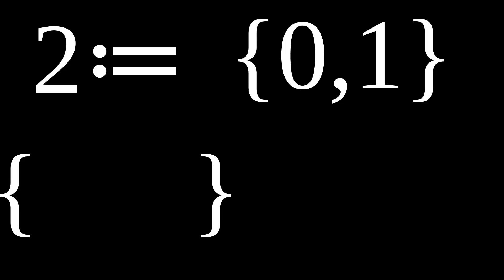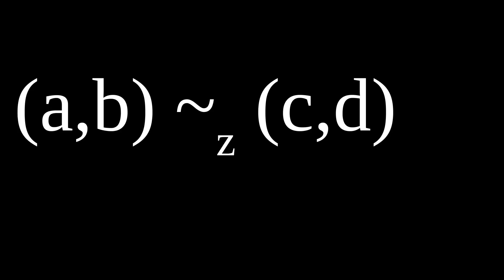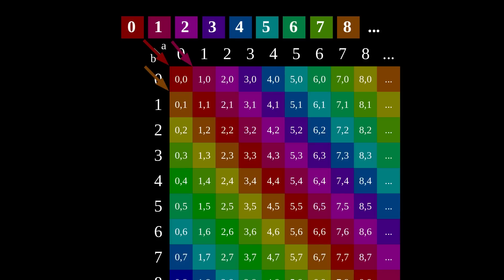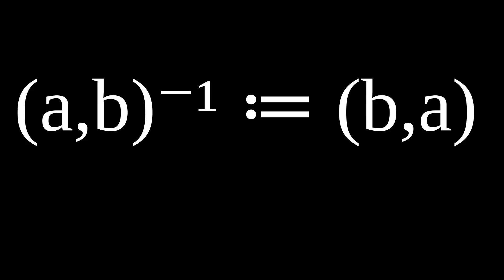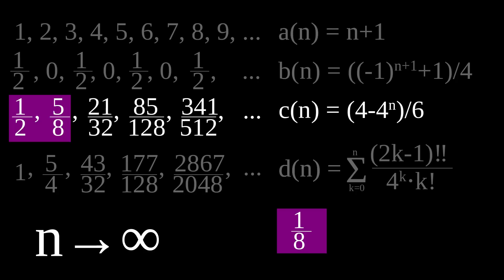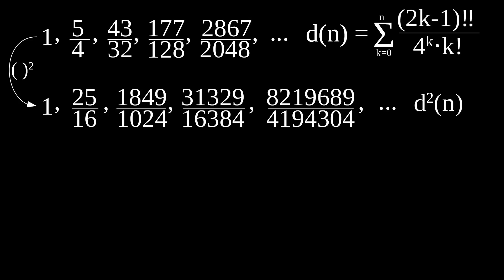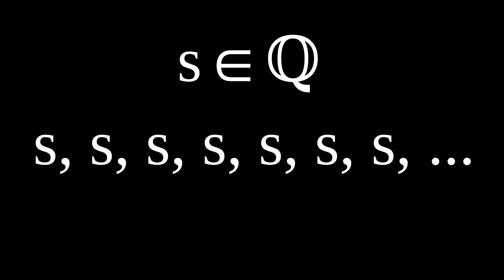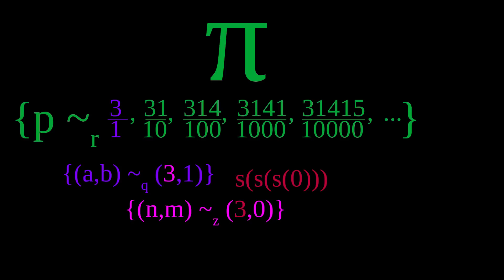How to Make all the Numbers from Nothing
An overview of set theoretic arithmetic, quotient sets, and the real numbers

For  the sake of brevity pretty much all details were swept under the rug, perhaps these resources will offer starting points for curious minds:
- If you'd like to know more about the actual inductive proofs mentioned in the first part, check out